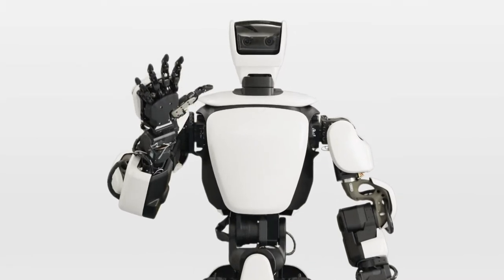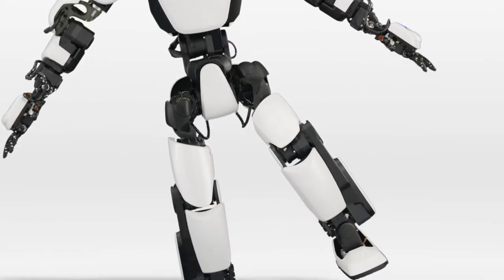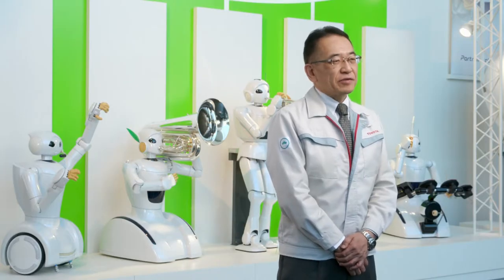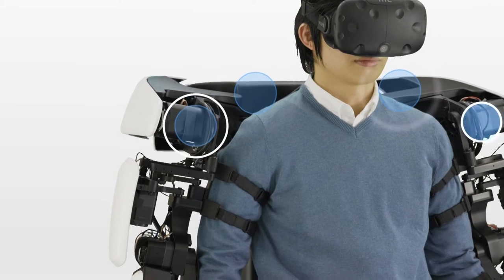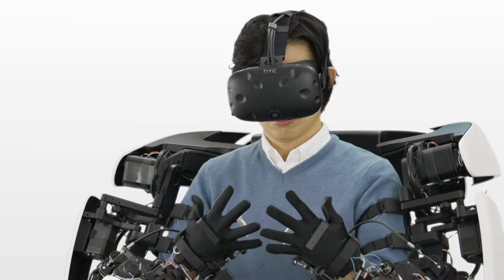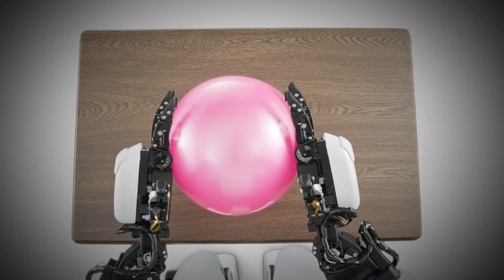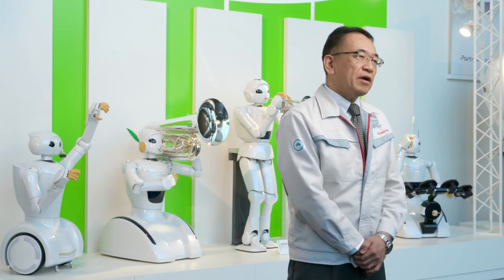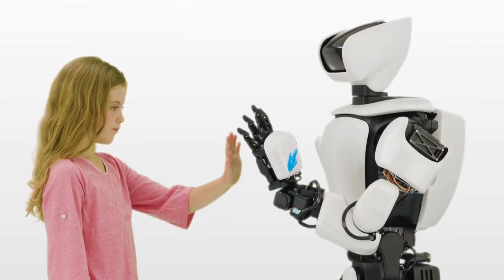Toyota's T-HR3 humanoid robot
Move over, ASIMO. Japan's leading automaker has taken the wraps off its third-generation humanoid robot.